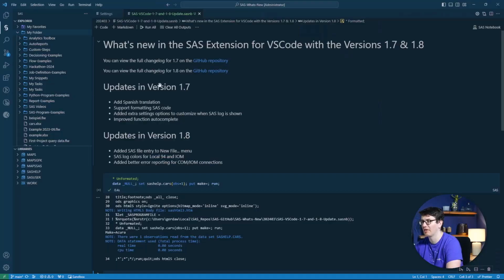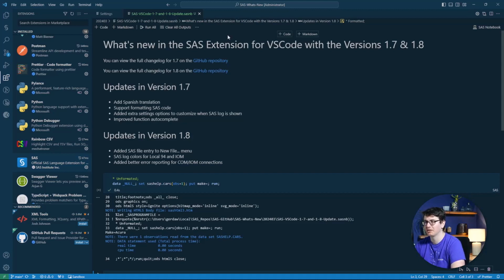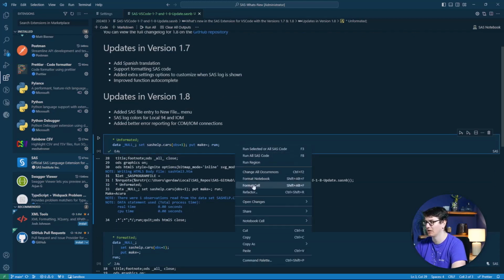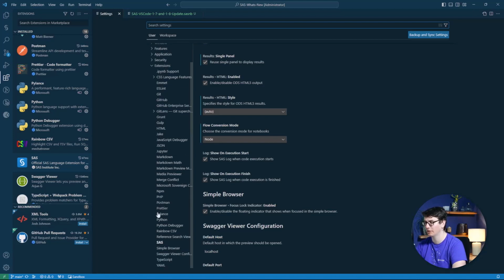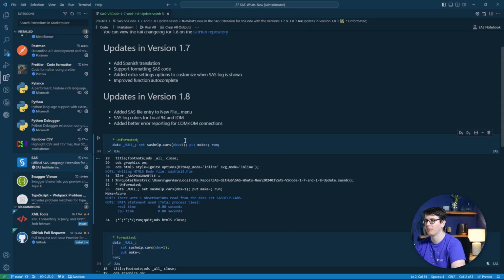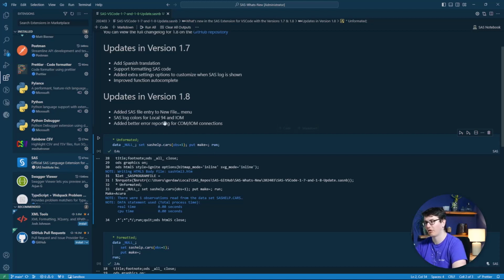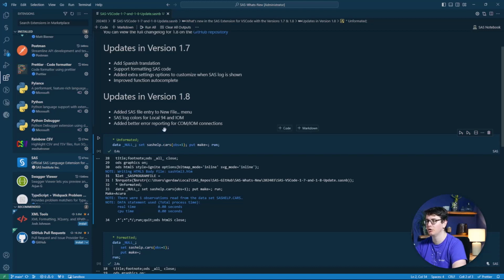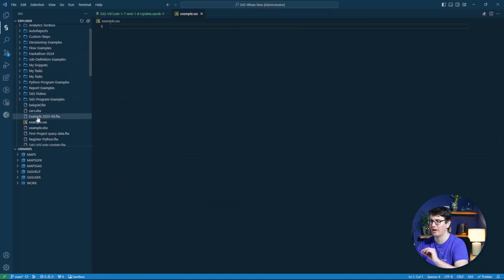SAS VS Code Extension | Version Update 1.7 & 1.8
In this update we take a look at the cool new features that are available with the version update 1.7 & 1.8 SAS VS Code Extension: Format code via context menu, new languages and more developer features.

You can download the full SAS Notebook shown in the video over at my GitHub

Timestamps:
00:00 - 00:16 - Intro
00:16 - 02:19 - Updates with Version 1.7
02:19 - 03:50 - Updates with Version 1.8
03:50 - 04:03 - Outro